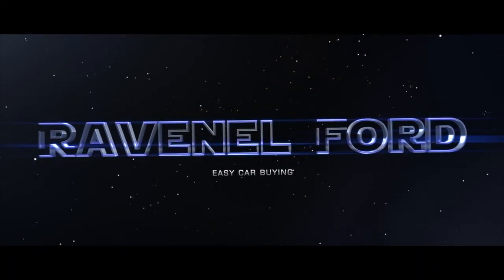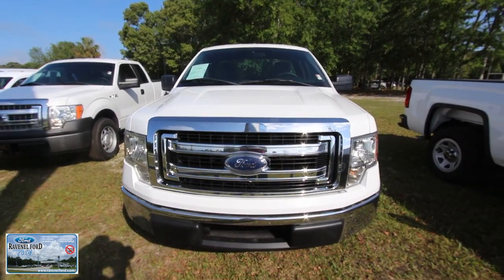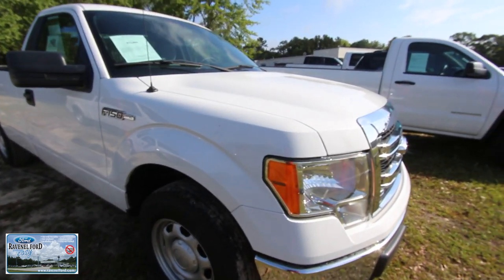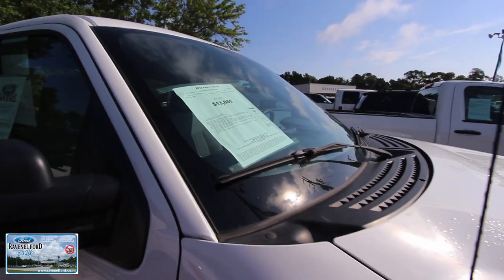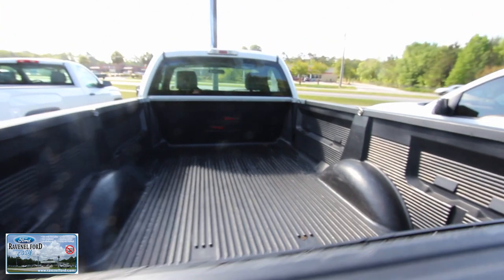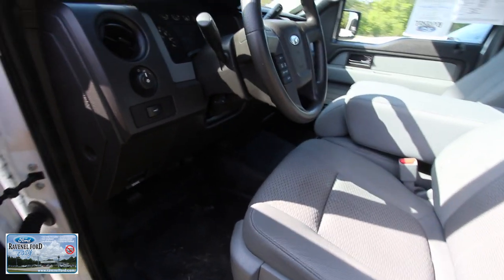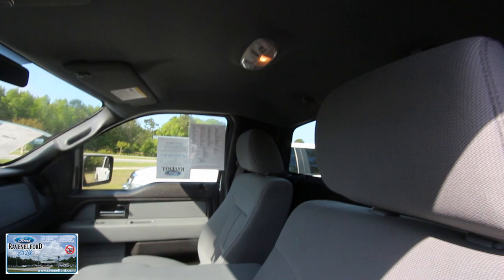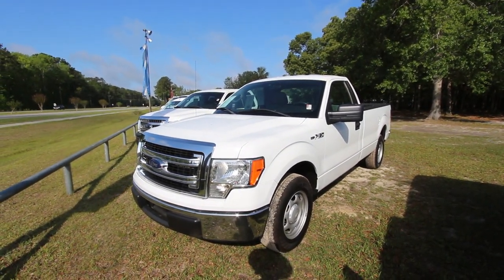2013 Ford F-150 XL Work Truck | Walkaround Review & Condition Report | Specs & Features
Here's a super clean Ford F150 work truck at Ravenel Ford. If your interested please contact the dealership
If you here some audio issues sorry. My microphone was cutting out on me that day for some odd reason. I'll be refilming this truck later this week!